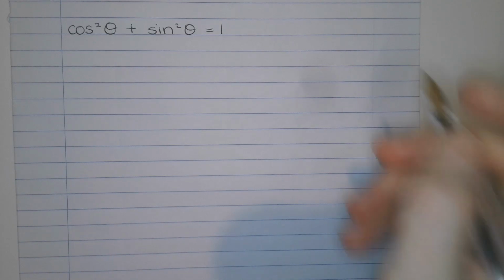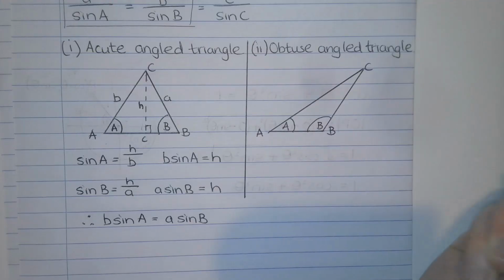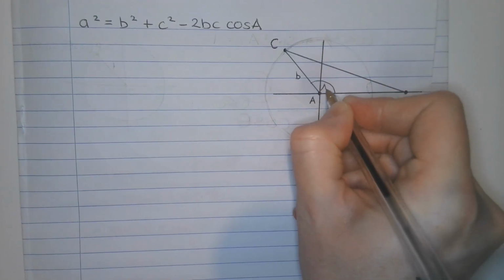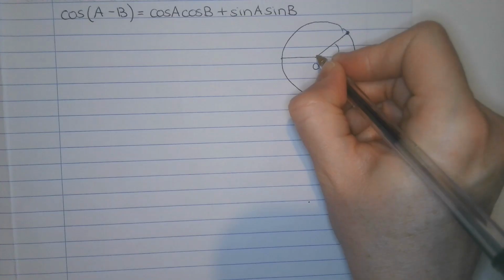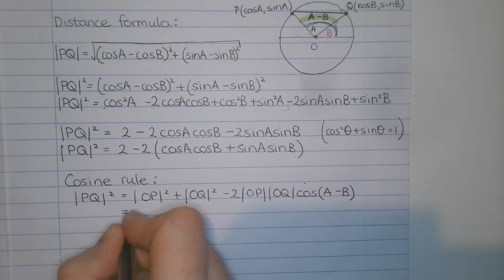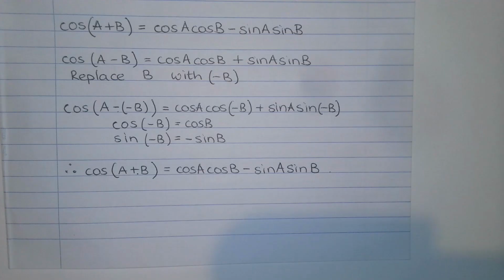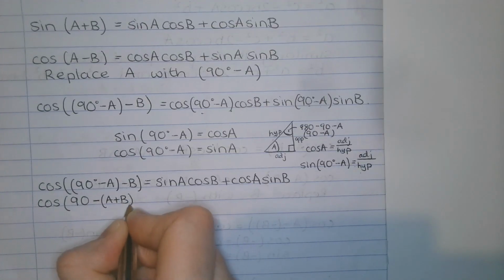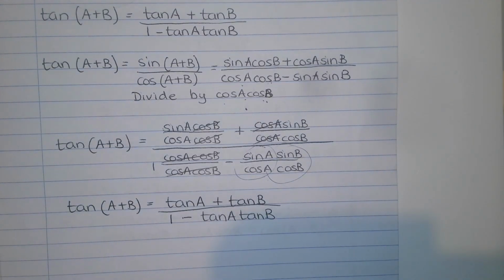LCHL Trigonometric Identities Proofs